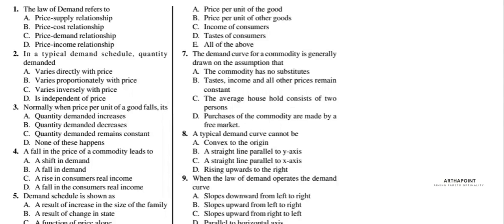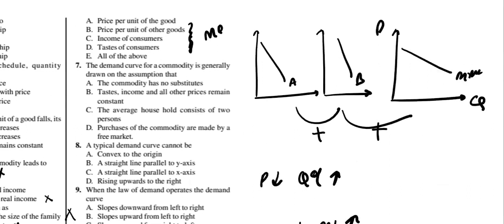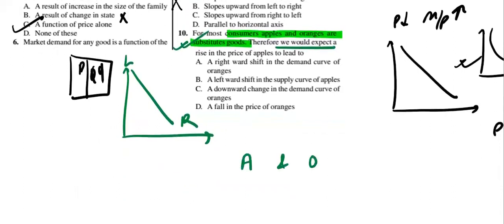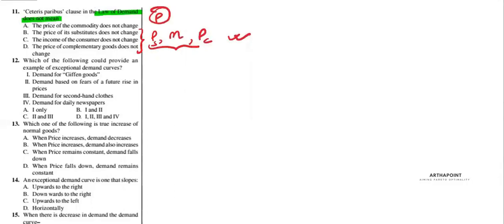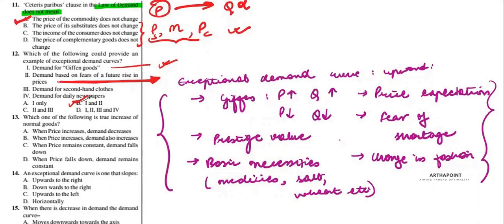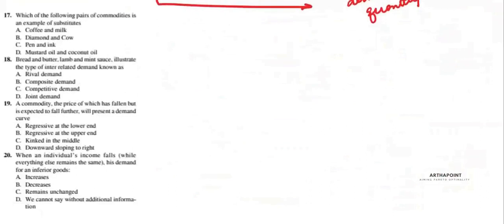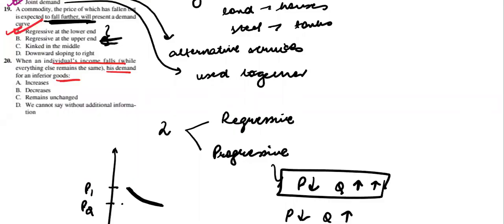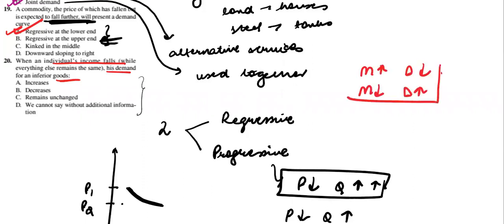UGC NET Economics | JRF Economics | Microeconomics Questions | 500 Plus Questions | ArthaPoint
UGC NET Economics Preparation
In this video, we will solve some of the questions from our 500 plus Questions bank of Microeconomics alone for UGC NET Economics. JRF Economics Preparation

UGC NET/JRF Economics
Actuarial CB2
Business Economics
GATE Economics
RBI Grade B
IES
ISS
IAS
Statistics
Mathematics
Econometrics
Delhi University
BA Economics
BSc. Economics
Undergraduate Economics

ArthaPoint is your one stop platform for all the economics related course like IIT JAM Economics, IIT JAM Mathematical Statistics, GATE Economics, CB2, UGC NET Economics, MA Economics Entrance etc. All these course help you crack exams of reputed institutes like Delhi School of Economics (DSE), Madras School of Economics (MSE), Indira Gandhi Institute of Development and Research (IGIDR), Indian Statistical Institute (ISI), Indian Institute of Foreign Trade (IIFT), Central University of Hyderabad, Jawaharlal Nehru University (JNU), Gokhale Institute of Economics and Political Science (GIPE), Delhi University, IIT etc.